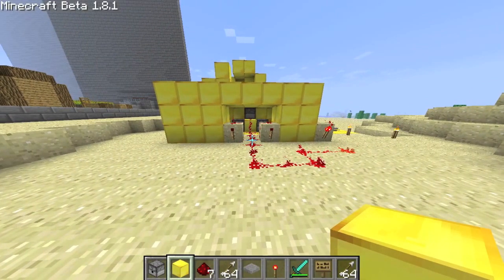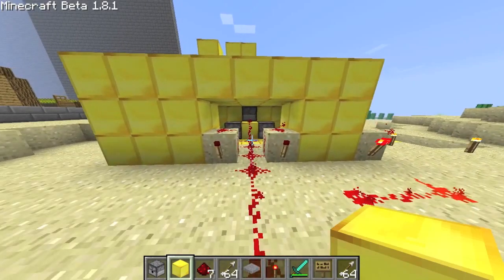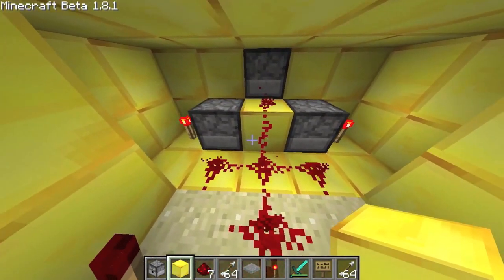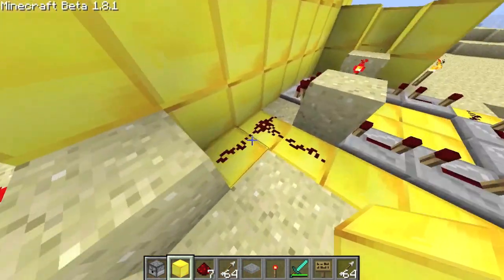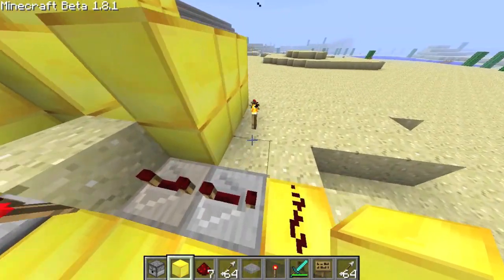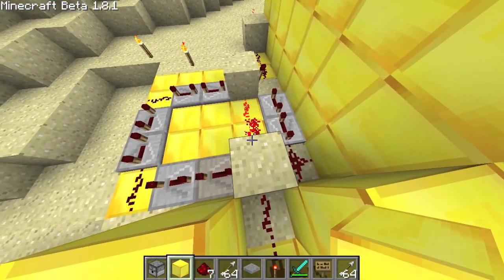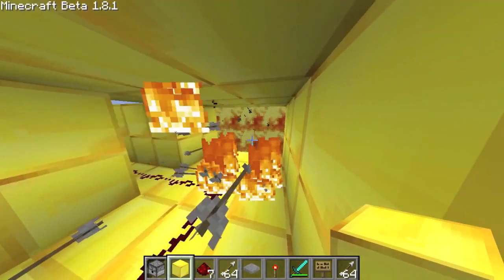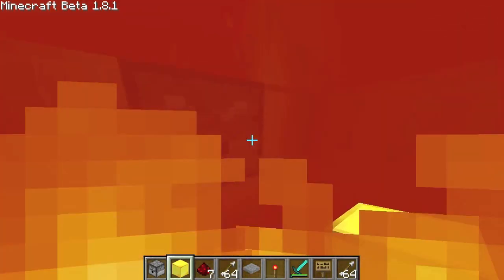Flaming Arrow Cannon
Hey all Jzez1 here just showing you how I made my Flaming Arrow Cannon!